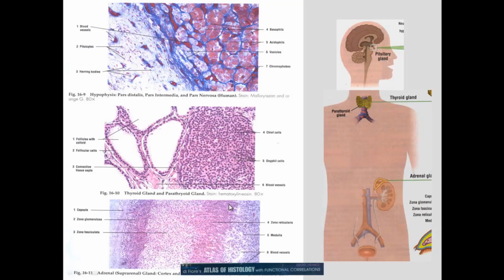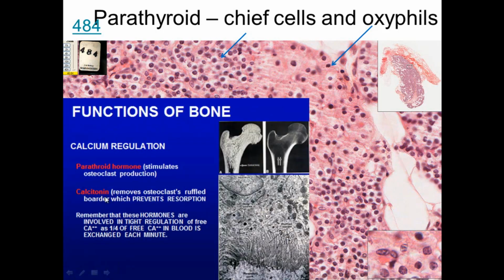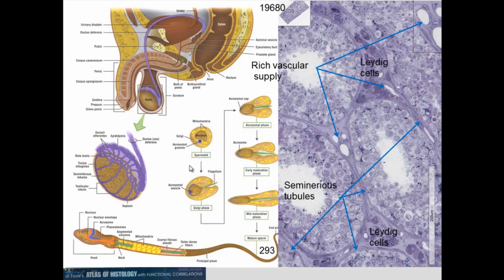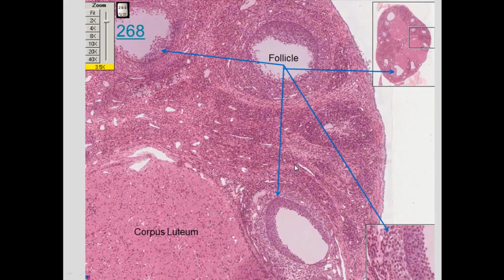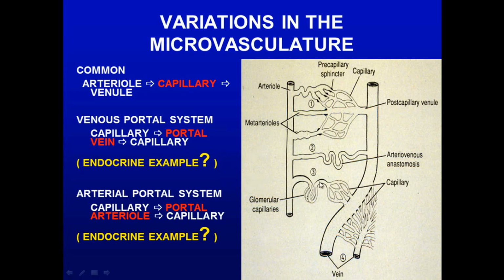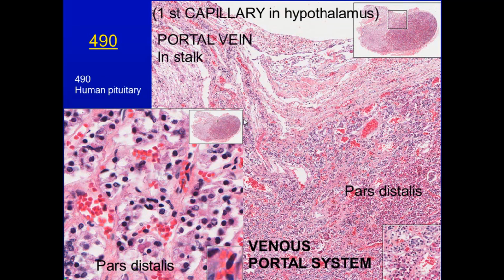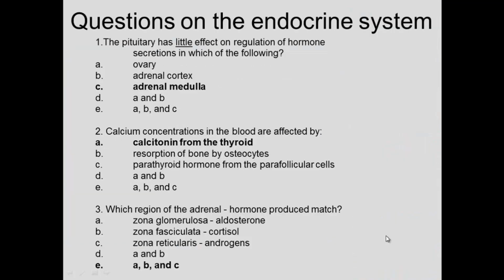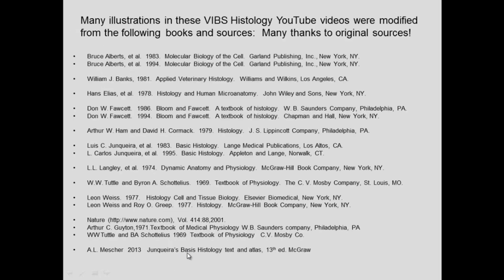Parathyroid and Pancreas with Islets of Langerhans, Summary and Questions